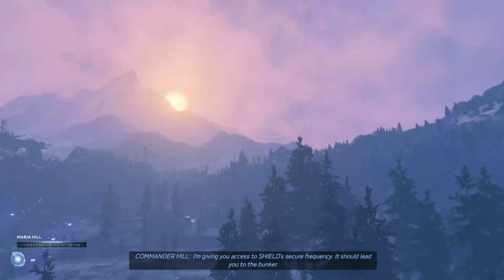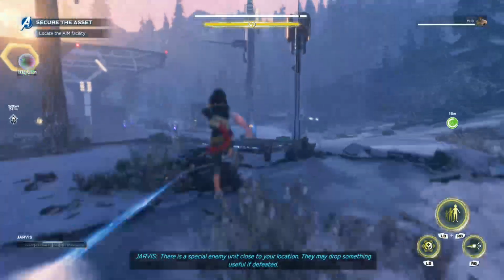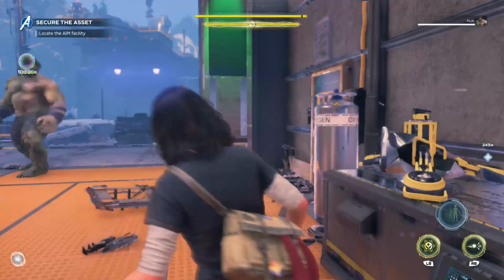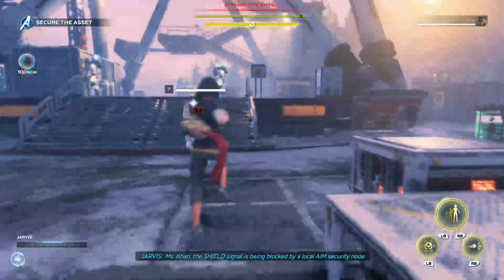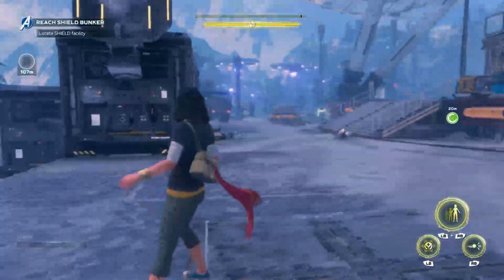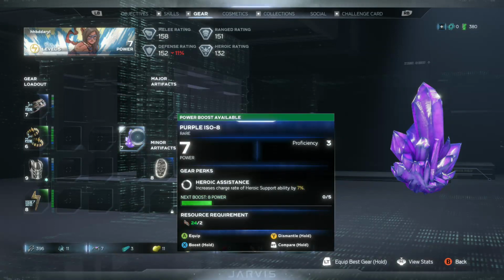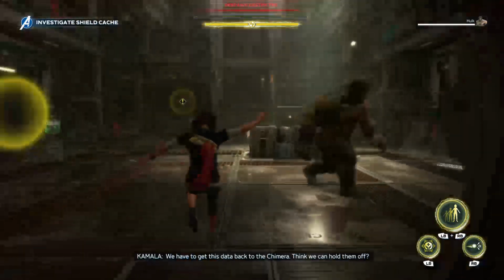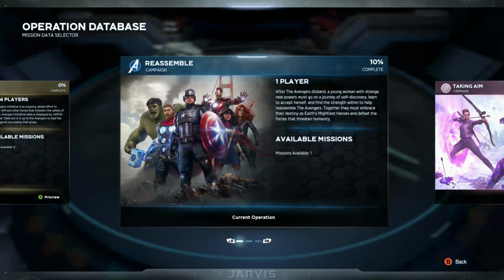xbox one marvel's avengers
Trying to get 100% in gameplay. First time playing. I have many comments about the game, and you will hear them on the stream.